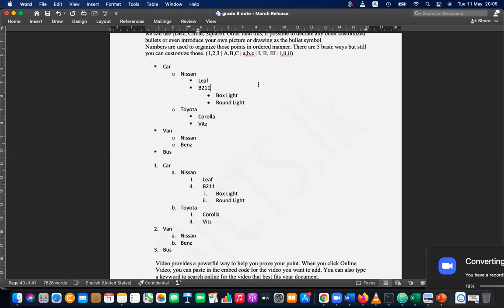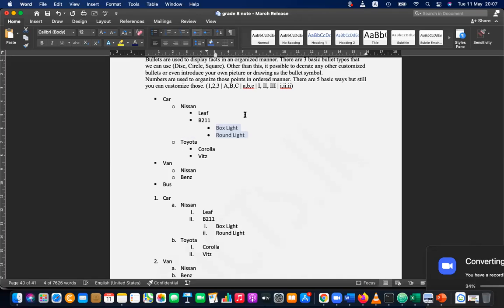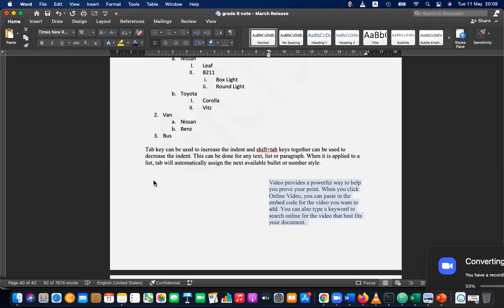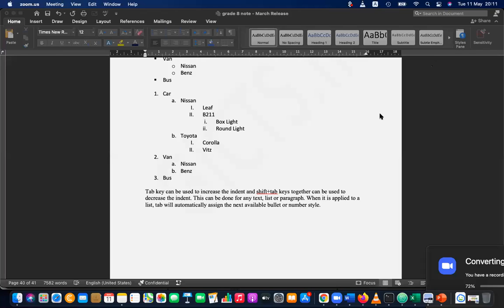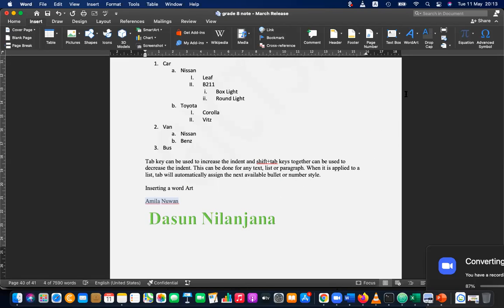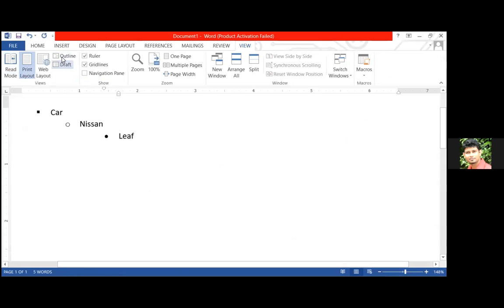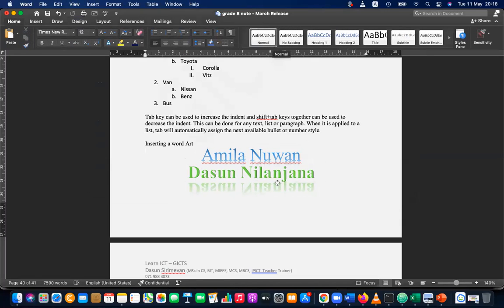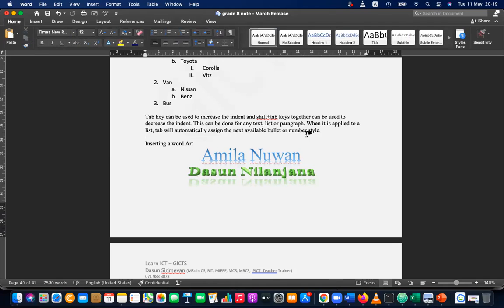Grade 8 ICT English Medium Day 26 P2